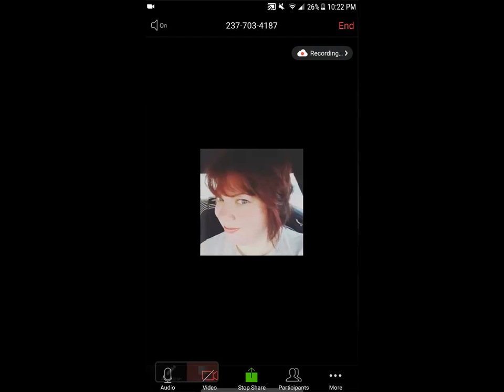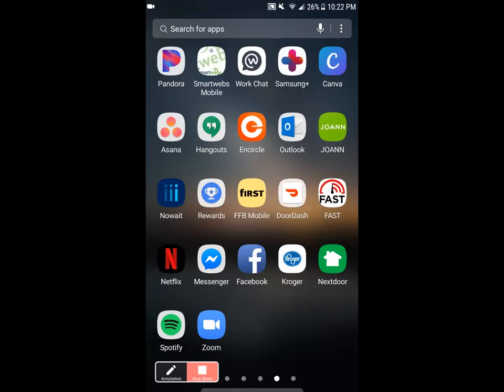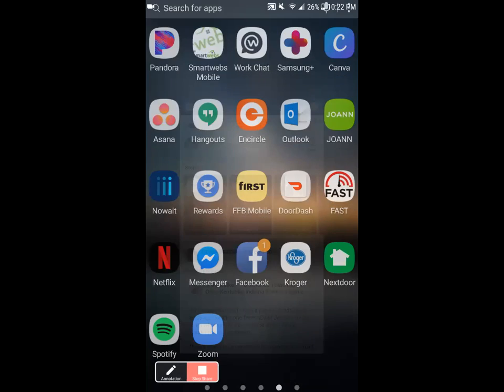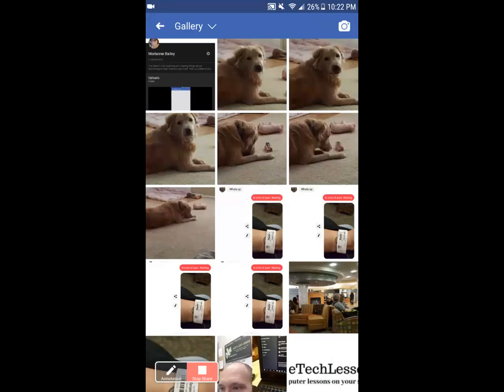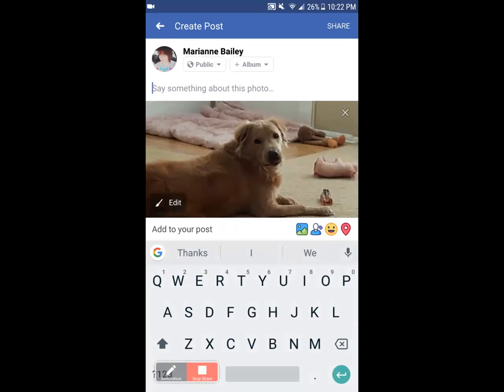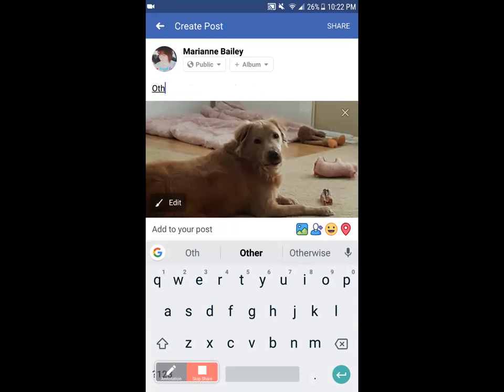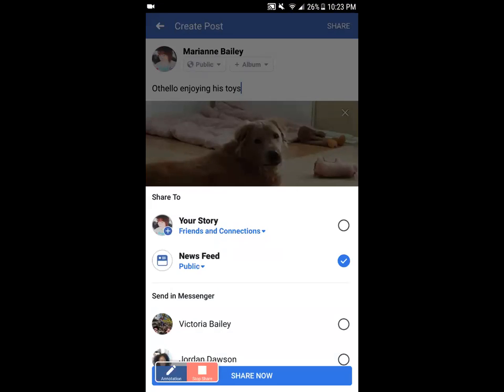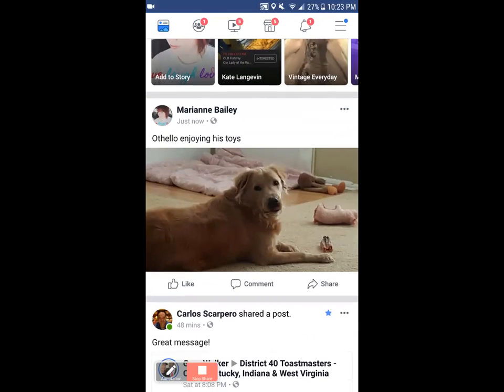A quick tutorial about uploading Photos to Facebook using an Android phone.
Don't know how to upload a photo to Facebook? I show you how on the mobile app on an Android.